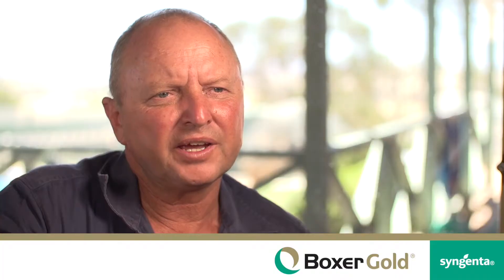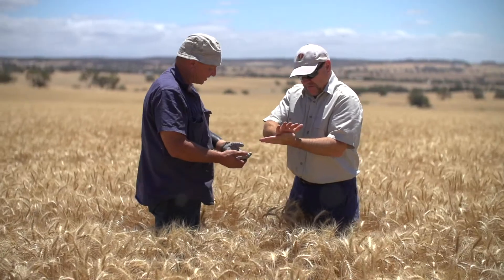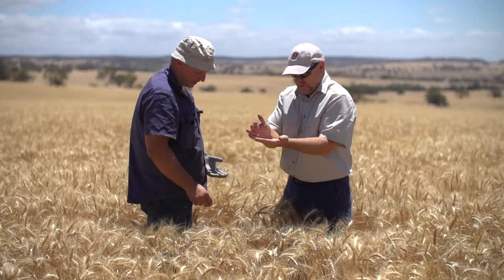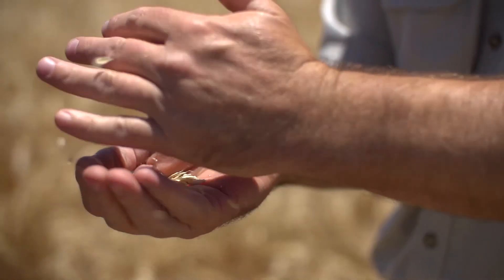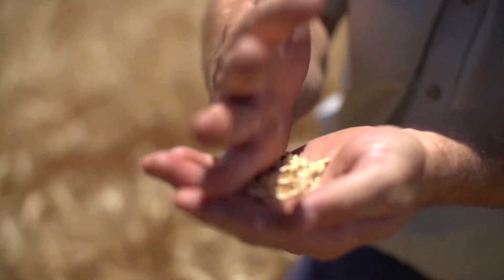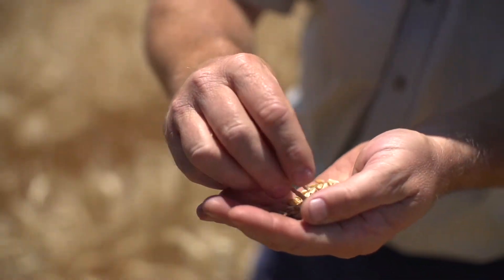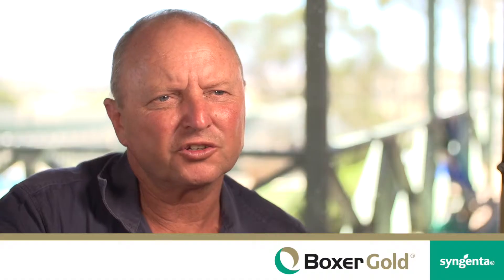Using Boxer Gold as an early post-emergent herbicide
"Why I Choose Boxer Gold" with Kevin Davies, York WA.

Grower, Kevin Davies from W.A., talks to us about how he uses BOXER GOLD in his cropping program. BOXER GOLD is registered for selective pre-emergent weed control in wheat and barley. Applied prior to planting and incorporated by the sowing operation, BOXER GOLD provides residual control of susceptible grass and broadleaf weed species.

Early post-emergent application of BOXER GOLD can provide useful levels of suppression when applied with good crop and soil moisture conditions. It provides good suppression of surviving plants by reducing panicle numbers and therefore seed-set.

BOXER GOLD can be applied 2.5 L/ha EPE in wheat and barley only at the 1–3 leaf stage for Annual Ryegrass and, no later than GS25 of the crop.
To achieve good levels of Annual Ryegrass suppression, there needs to be adequate rainfall to activate BOXER GOLD.